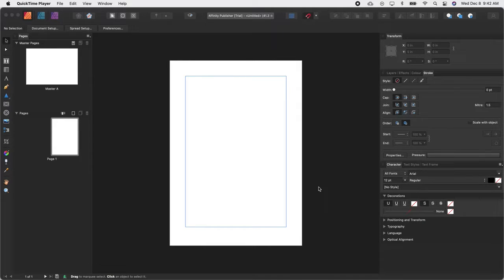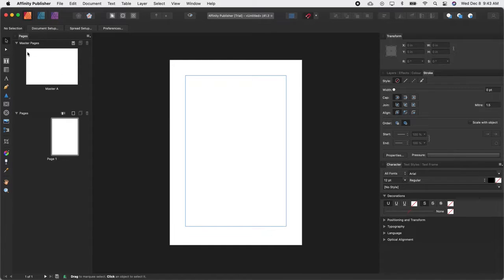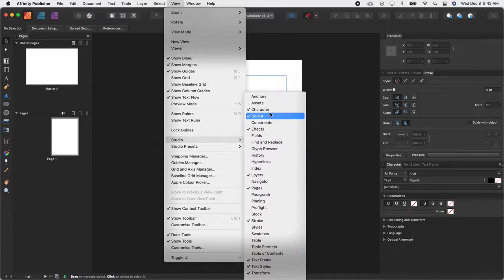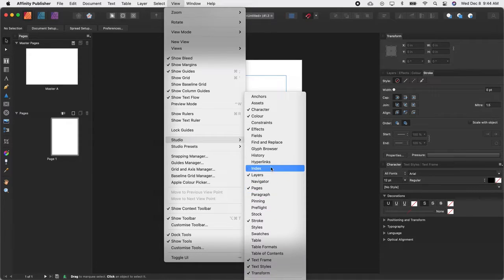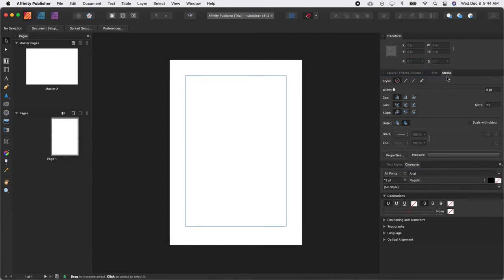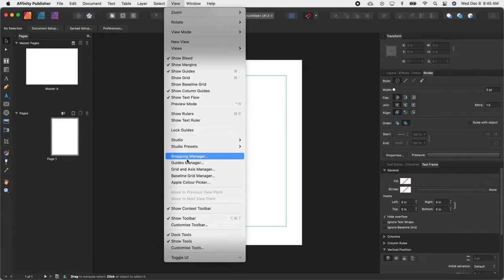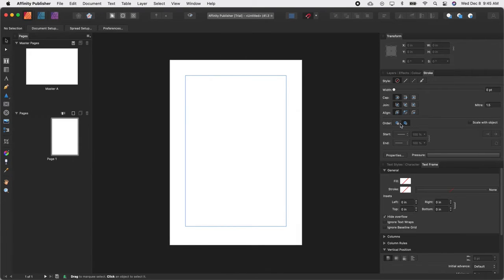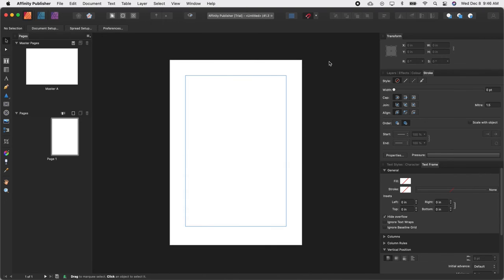AFFINITY PUBLISHER Studios